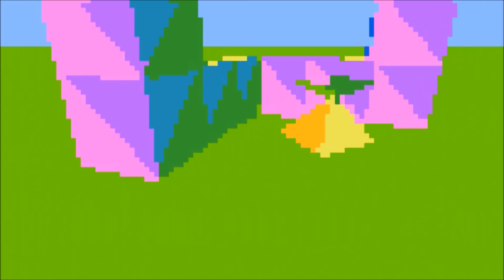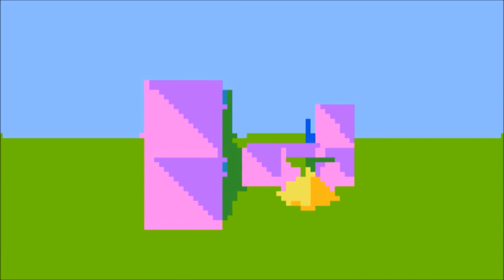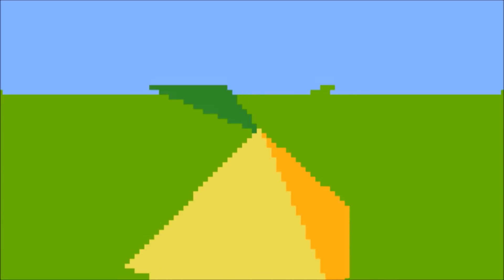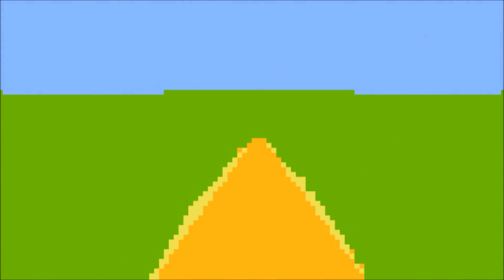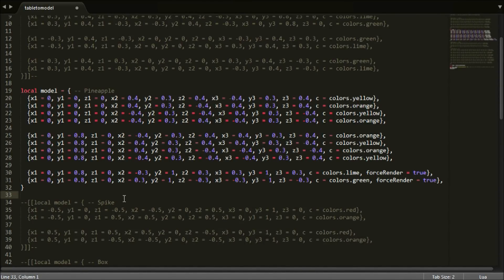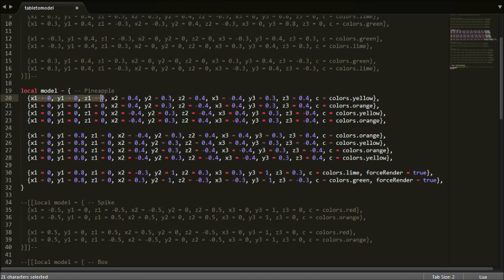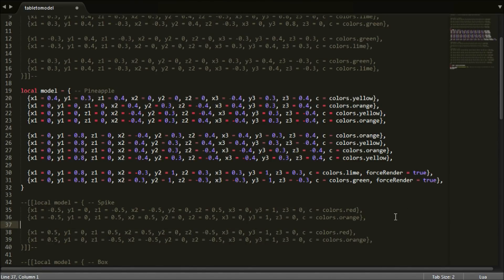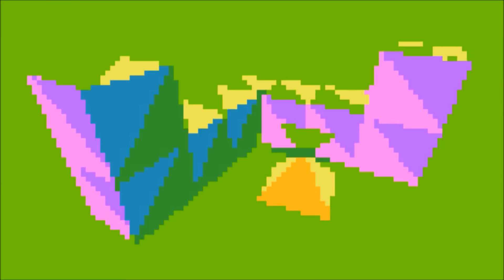ComputerCraft - 3D Renderer v0.5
I have written a 3D-renderer for CraftOS. This is version 0.5.
Changes compared to version 0.4:
- Faces are now only loaded from one side unless specified otherwise to reduce lag.
- Support added for multiple renders at the same time.
- Fixed bug that would crash the CC computer.
- Fixed small lagspikes.
- Fixed bug when not using the whole screen.

Craft OS is a simple operating system for the computers in ComputerCraft. ComputerCraft is a mod for minecraft that gives you programmable computers in minecraft. For this program, I used a computercraft simulator called CCEmuRedux.